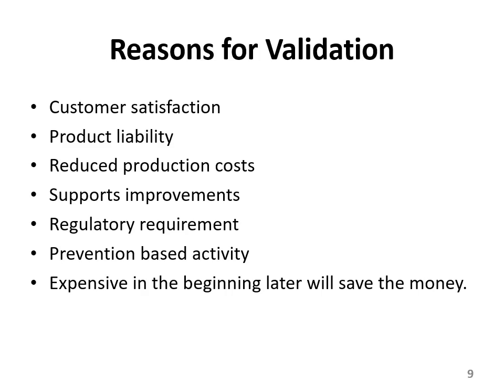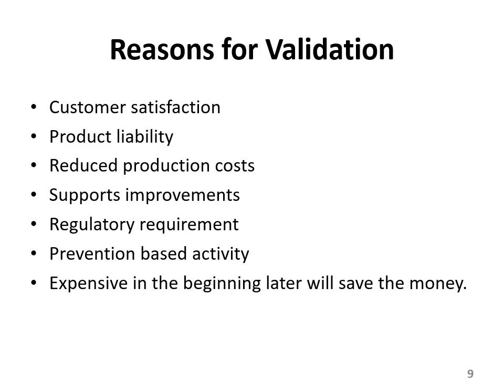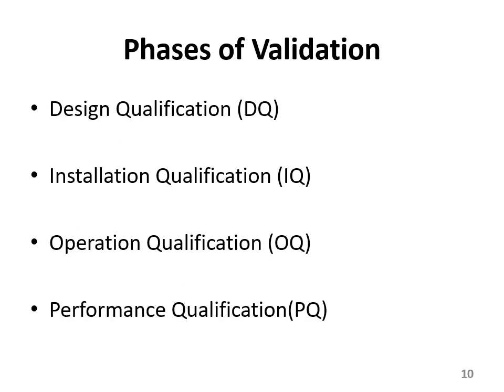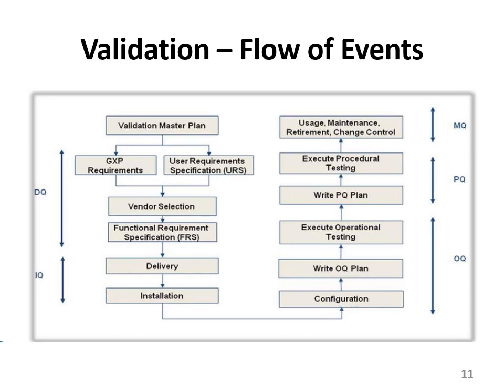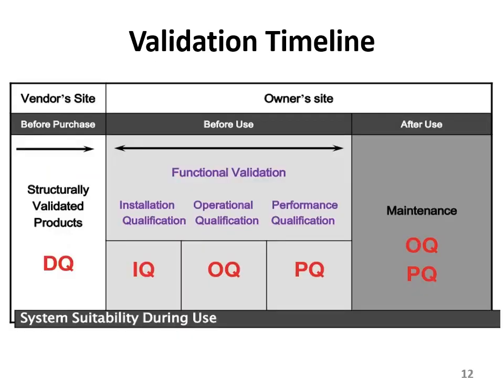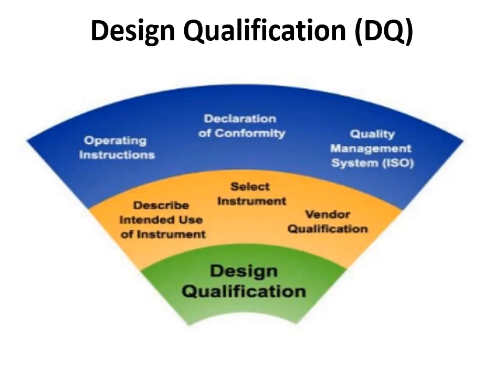Analytical chemistry lecture 03